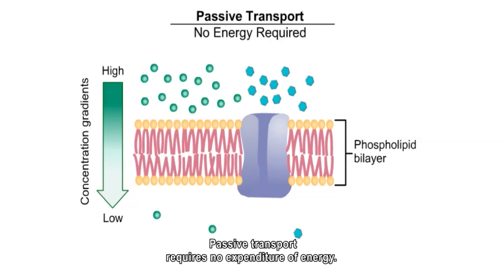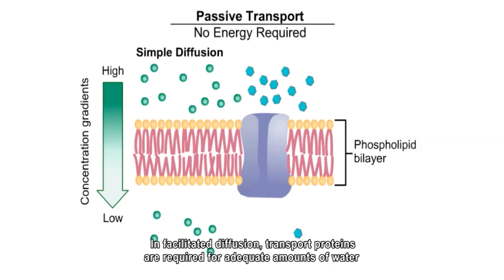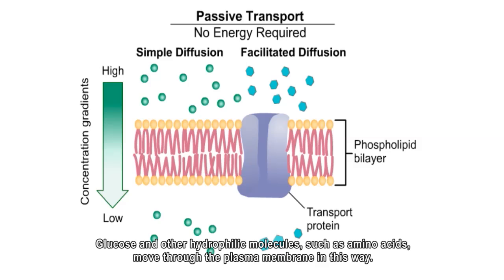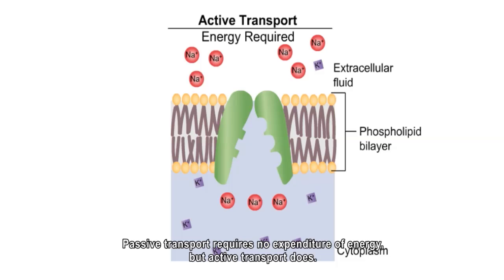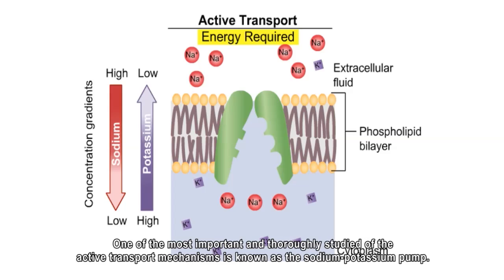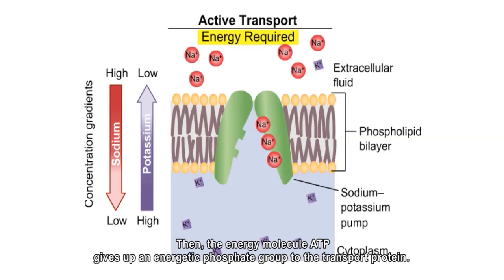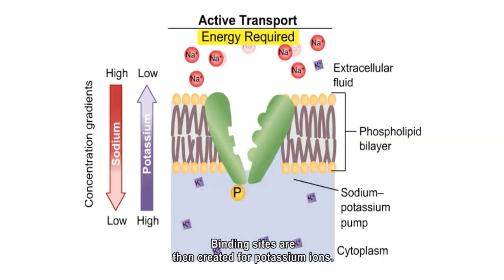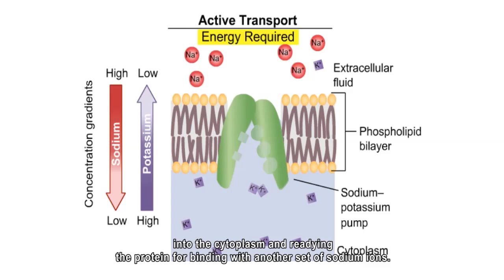Passive and Active Transport